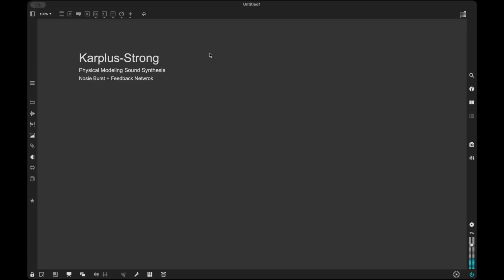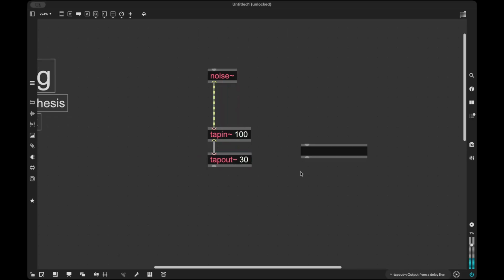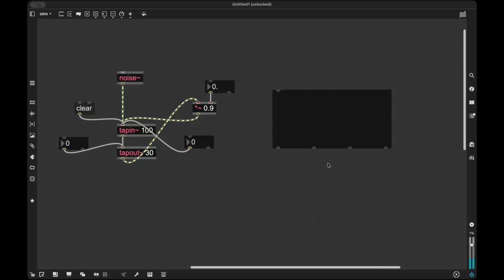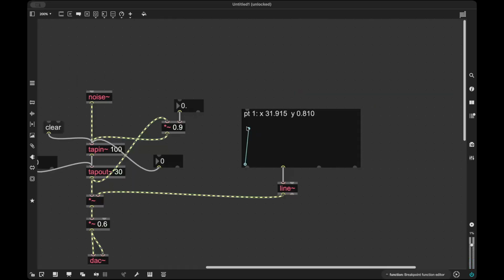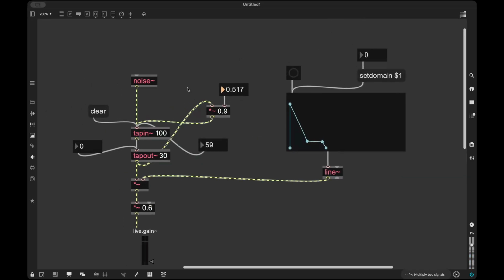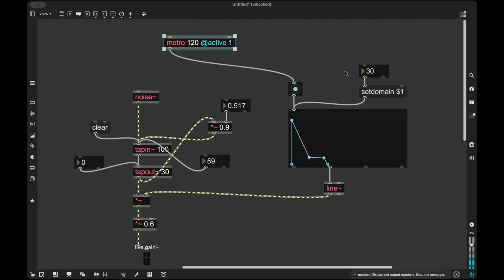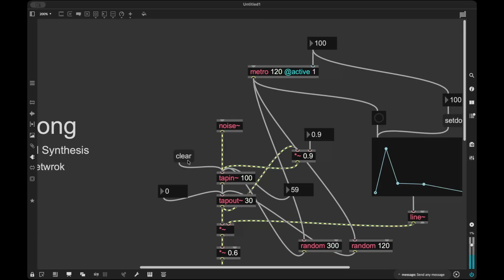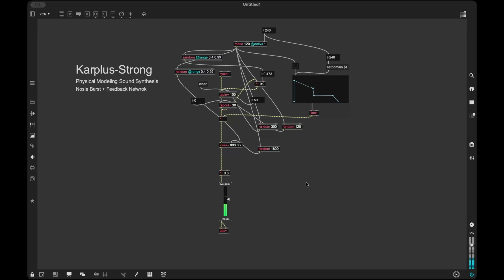Karplus-Strong in Max/MSP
Simple Karplus-Strong sound synthesis tutorial in Max/MSP/Jitter.

and also don't forget to check out my LPs on Bandcamp:
Links to my Live Recording: Live at Daa Theater House, Tehran July 3rd 2024"
on Ash International (Touch):